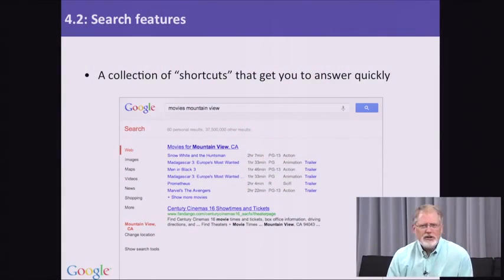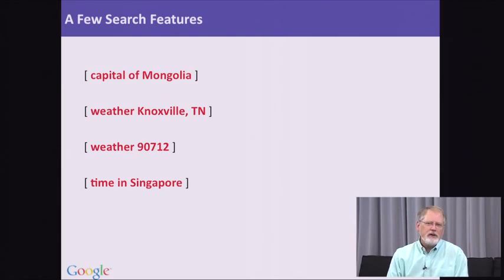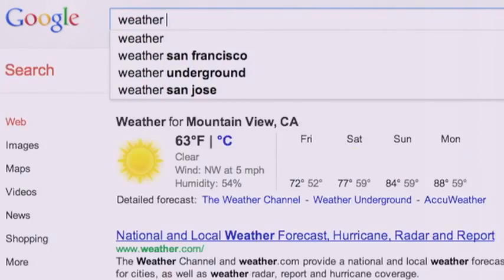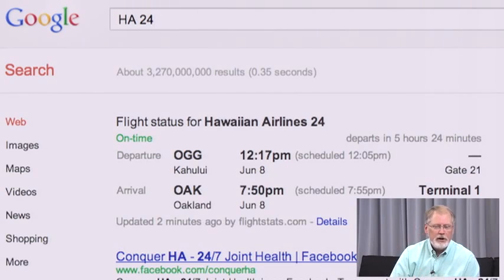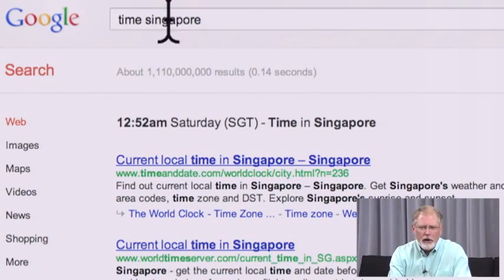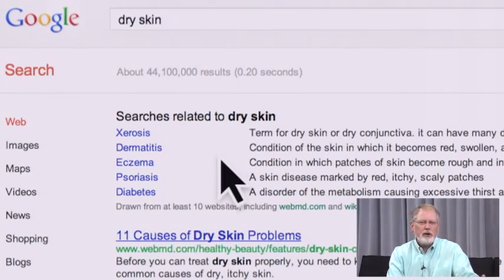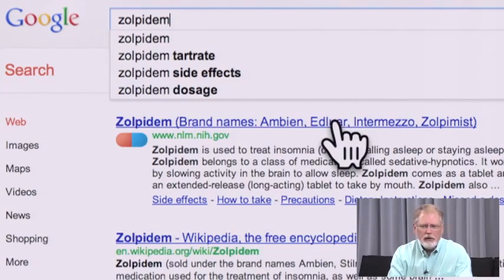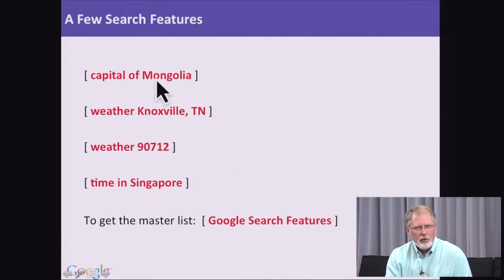Google Power Search 4.2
Lesson 4.2: lea search features